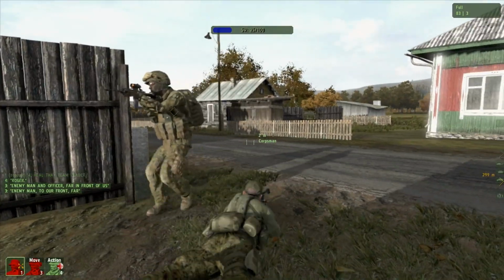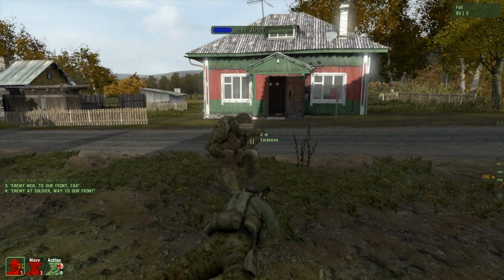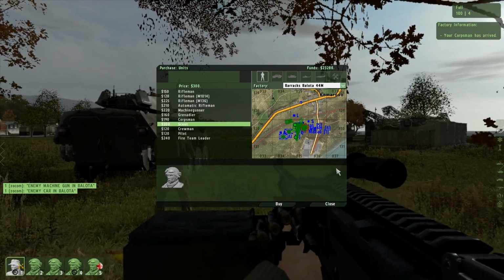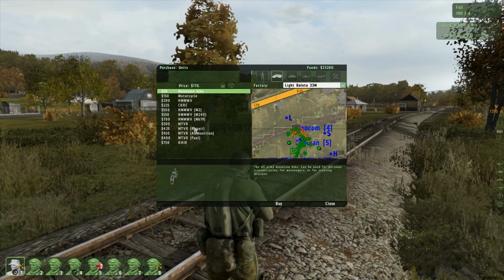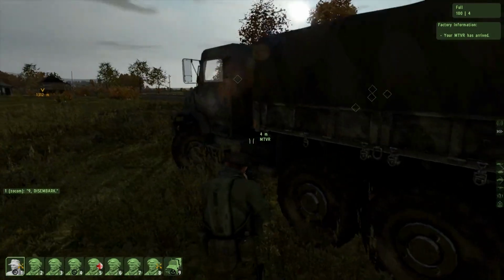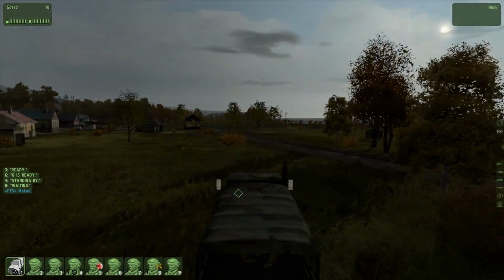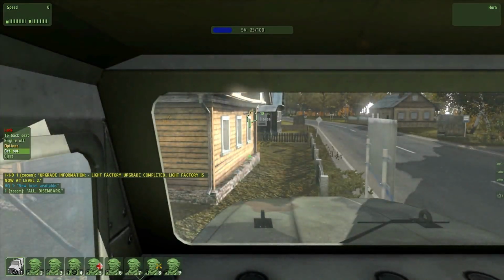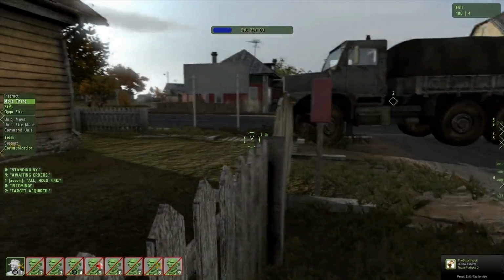ARMA II Free Multiplayer survival guide #3 - Warfare [2/2]